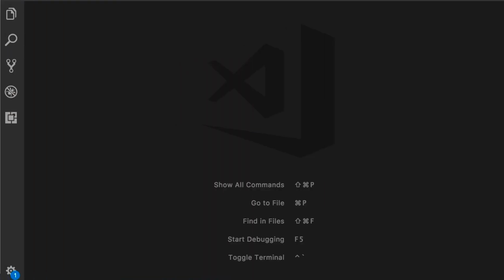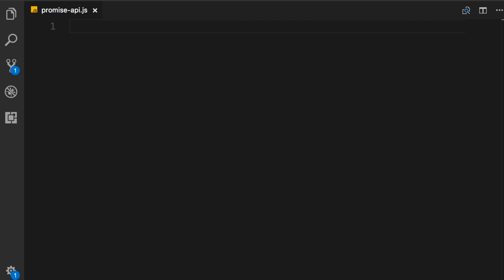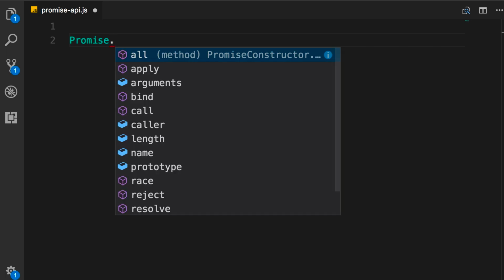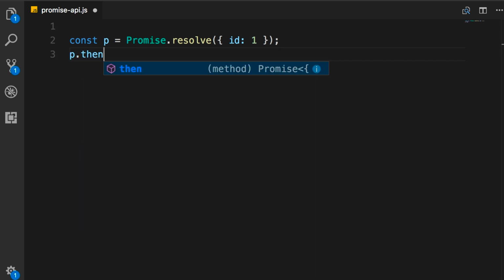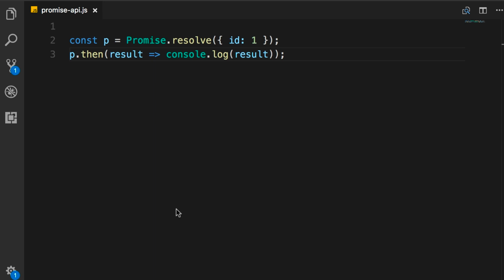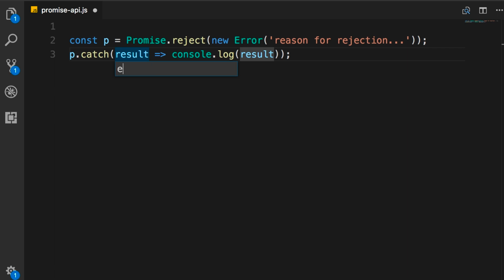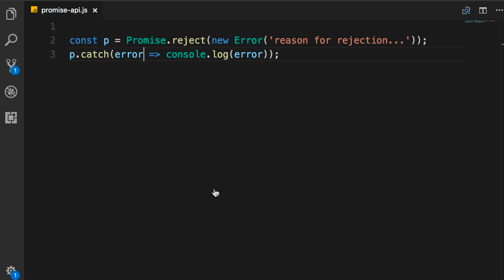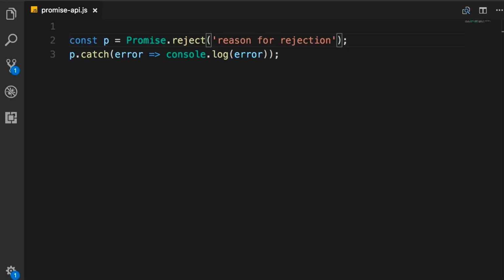April 11, 2023(4)